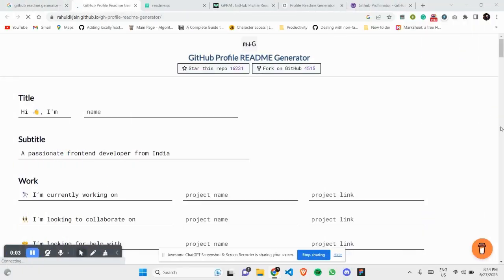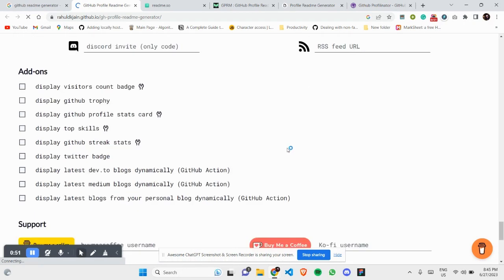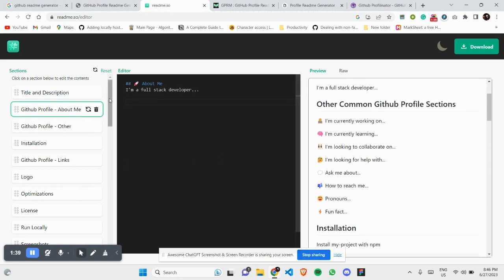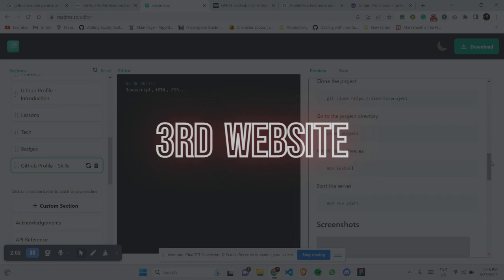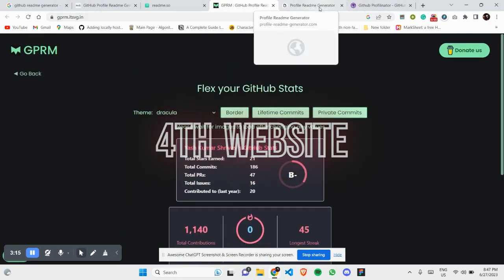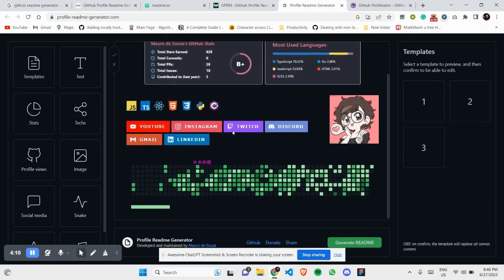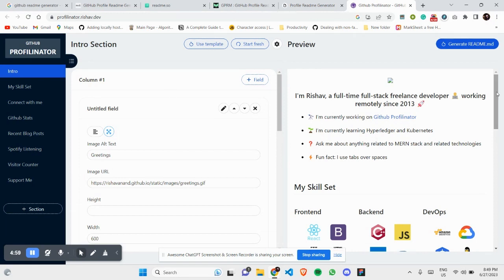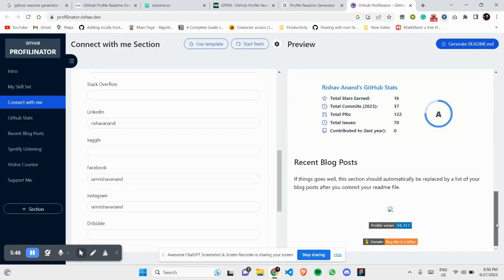Top 5 GitHub Profile Readme Generator Websites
Hey , Folks👨‍💻with the help of these 5 websites you can create amazing eye-catching Github readme profile .